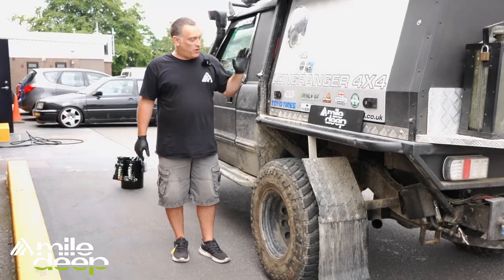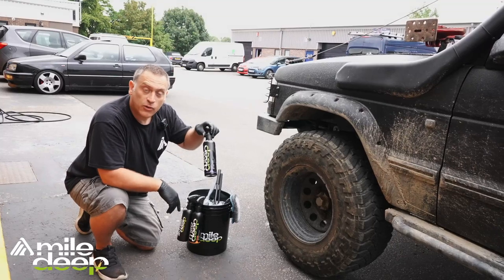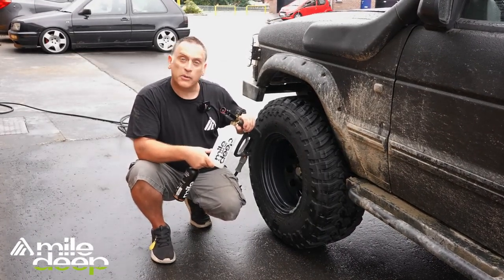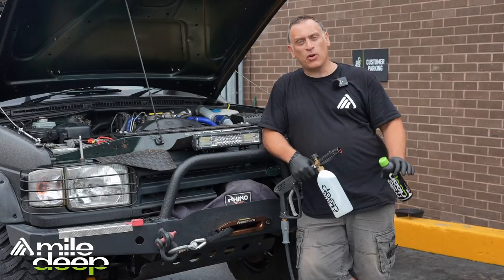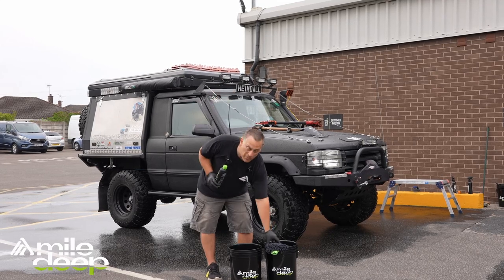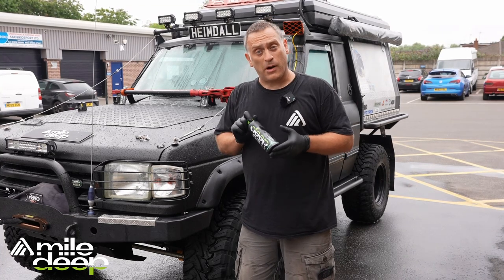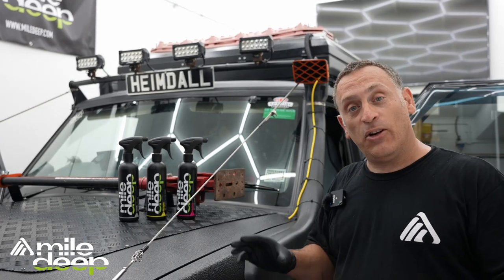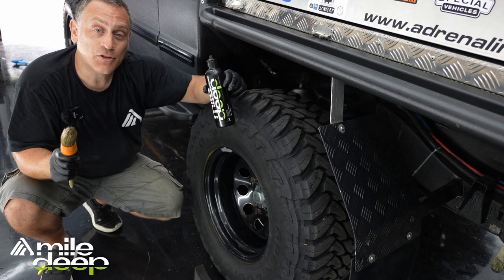300tdi Land Rover Discovery 4x4 Overlander Dirtiest Muddy Detail EVER!!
This 300tdi Land Rover Discovery 4x4 Overland truck came in to us courtesy of Paul from Adventure365 YouTube Channel
It came to us after an epic 3 week trip around the UK taking in lots of off road action and stopping at a few shows on the way!
It was absolutely covered in mud and clay underneath with the odd fish shell for good measure!
We set to work on this epic detail over a few days using all mile deep's products and know how to bring it back to a fresh clean state, ready for the next adventure!
When it was completed it was thoroughly clean and protected, both inside and out.